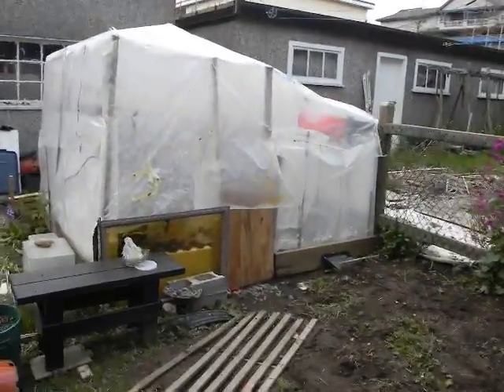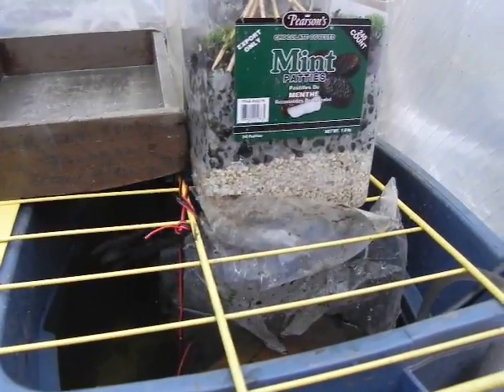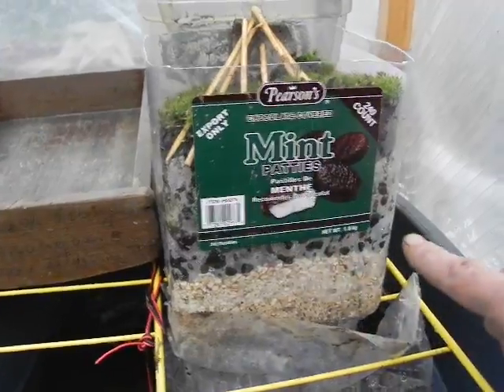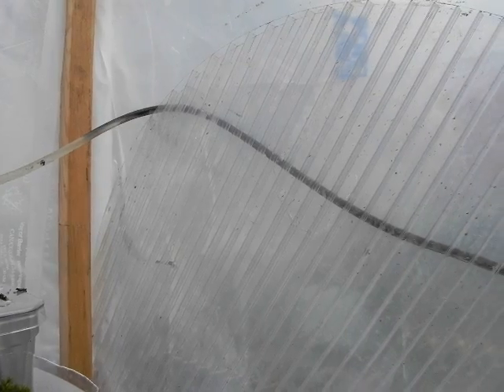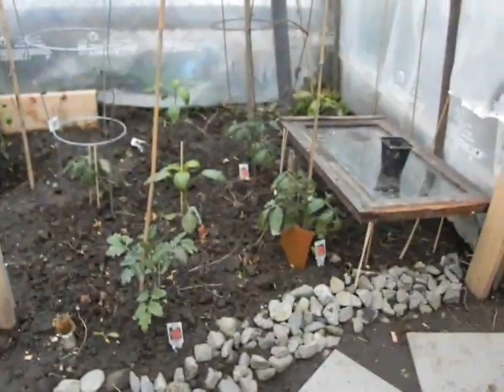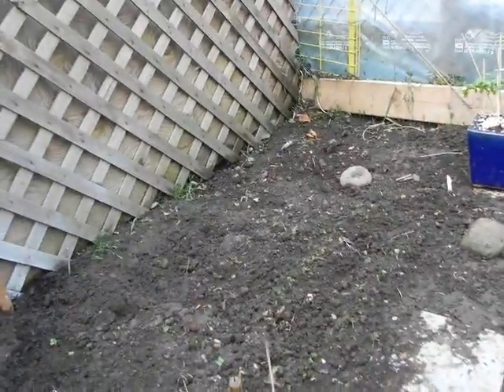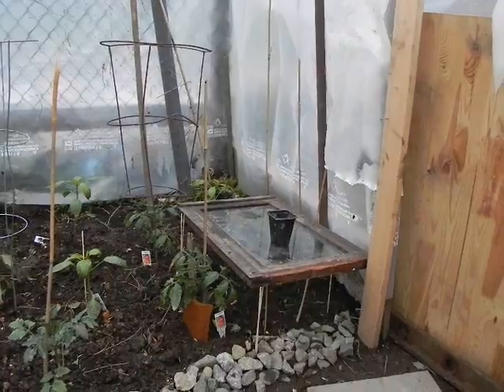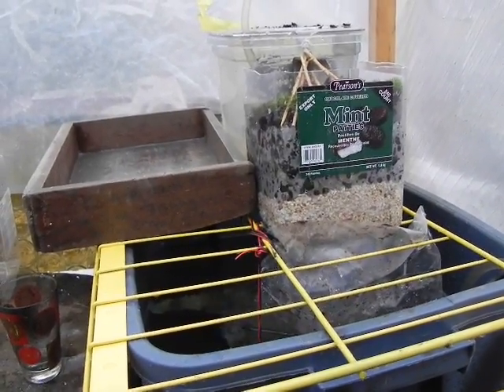441rider's gas-cost-buffer $50. Micro found garbage greenhouse Aquaponics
May 12th 2011 science project greenhouse in Vancouver, BC Canada
I have kept marine and freshwater animals and fish for aprx 25 years so this aquaponics although still in it's infancy should help increase the calories this greenhouse generates :o) My alternative to soylent green and only the crayfish will be eating algae in the fish tub.
Found everything over the last year or two except the plants. The raspberry and blueberry bush were rescued from less than favorable open land and transplanted.
If this goes well I will convert the greenhouse to a proper framed structure and taught poly. This is easier to change while developing system. I have to wait for livestock which is free from craigslist. Posting for family and BSA pals that want to see the R3 get finished. Saving on food will also make the gas mileage easier to cope with LOL!